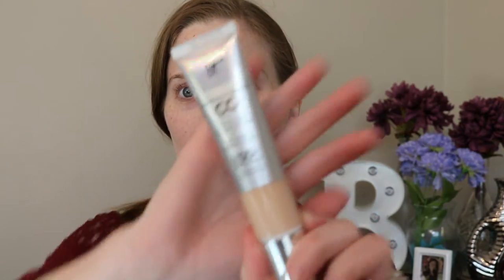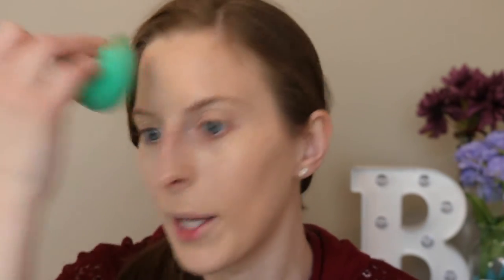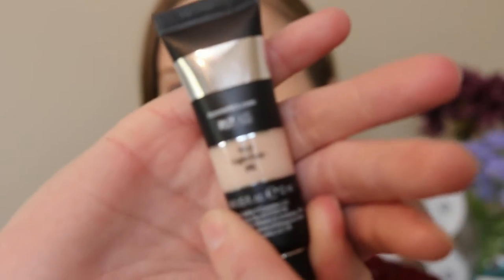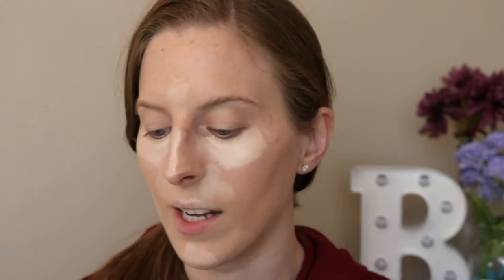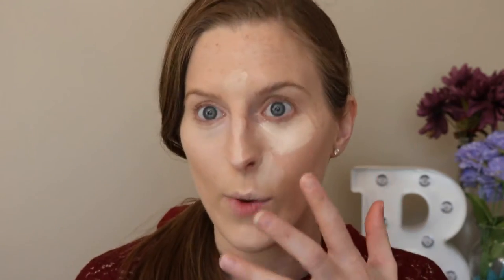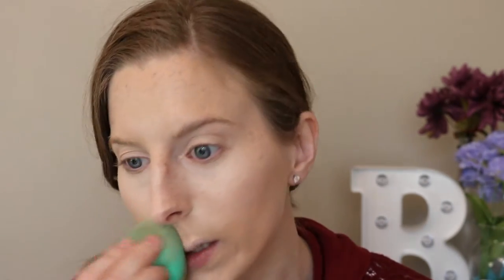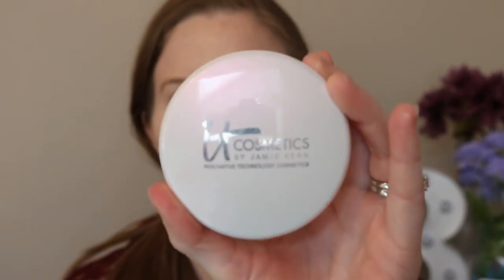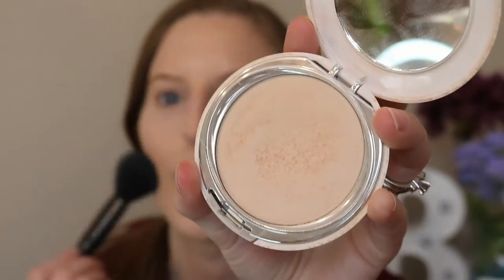Testing out It Cosmetics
Hi I’m Bailey! I have a husband, TJ, daughter Kenzie, and a black lab named Chloe! I started YouTube as a fun hobby to connect with others who love makeup, beauty and fashion as much as I do.